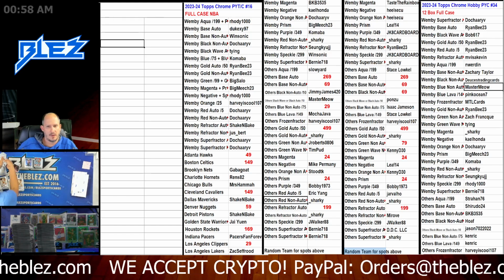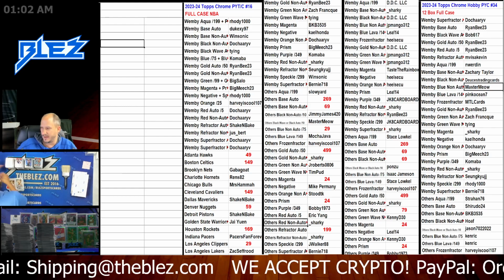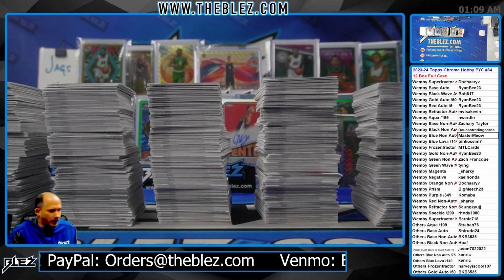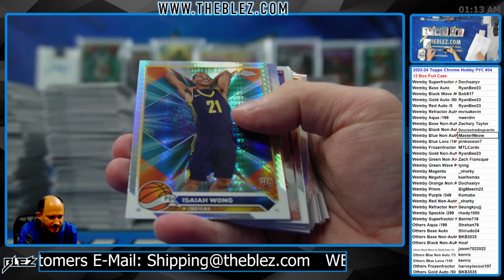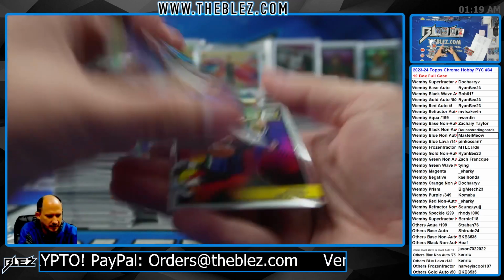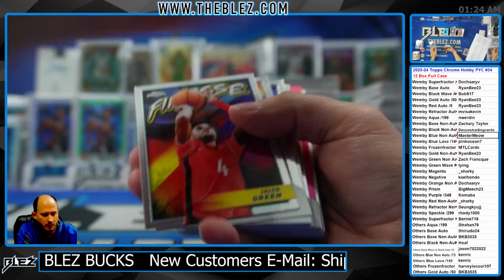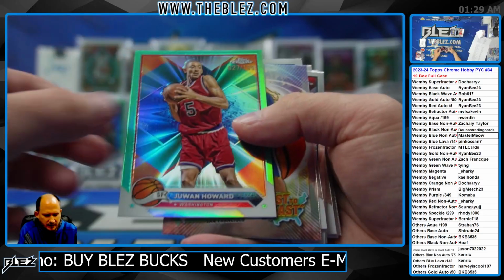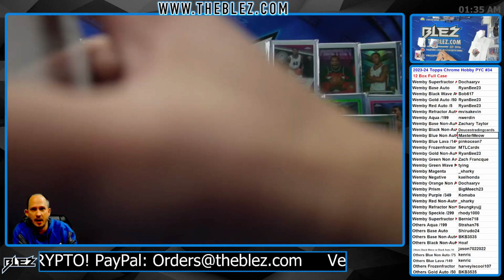2023-2024 Topps Chrome Hobby FULLL CASE BREAK #34 Pick Your Color